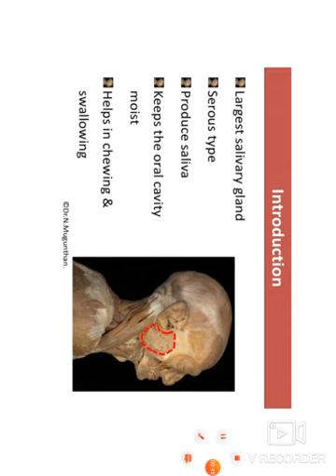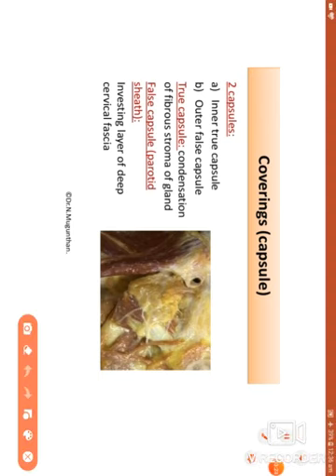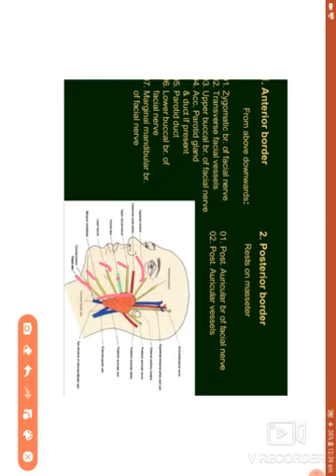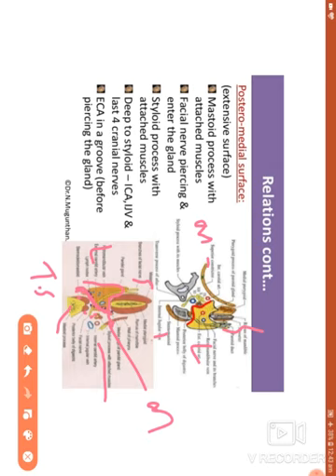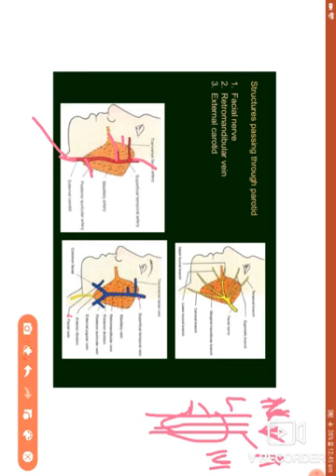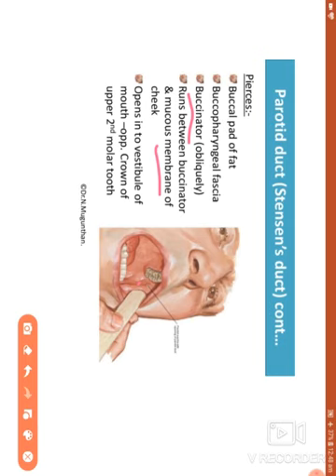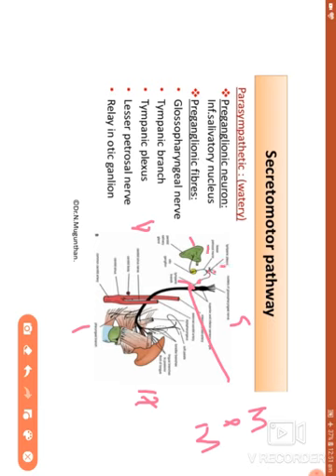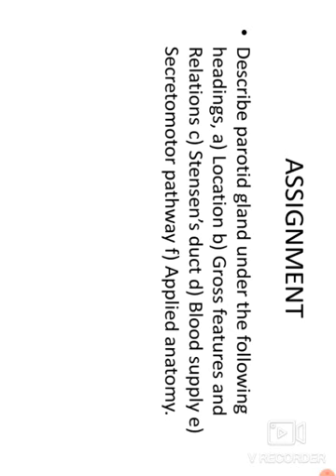16 05 2020 Anatomy Parotid Gland, 1st B Sc & DMLT